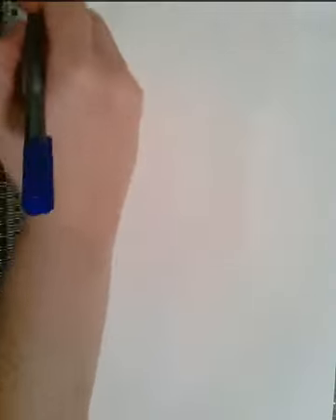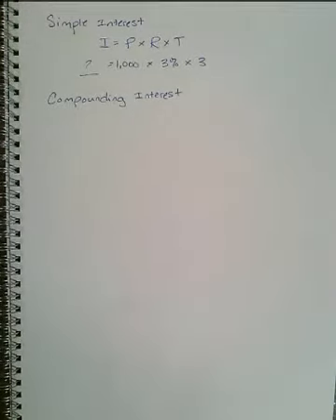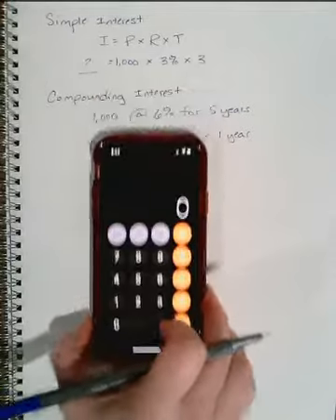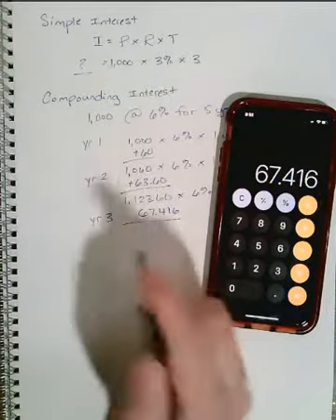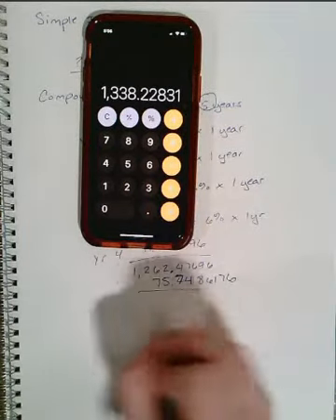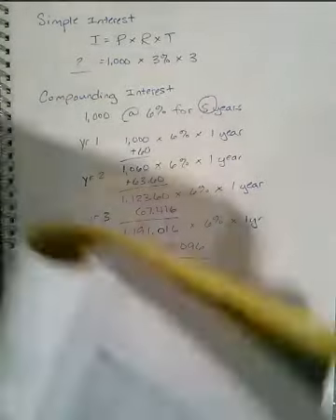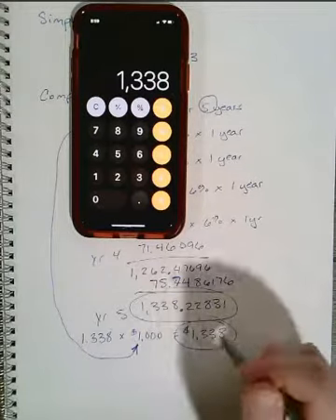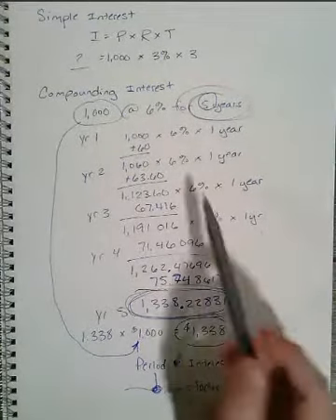Compounding Interest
Description